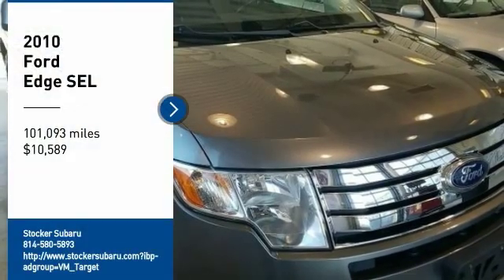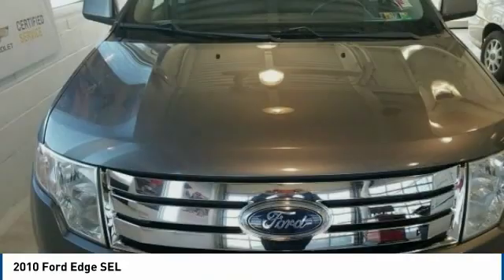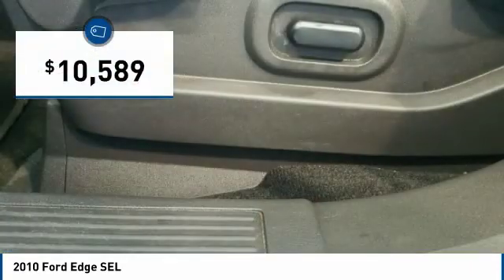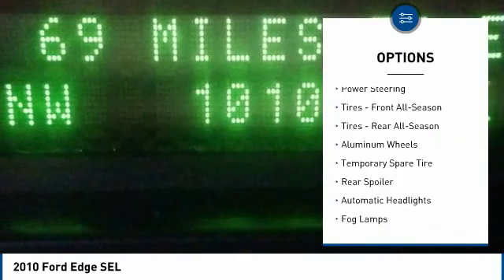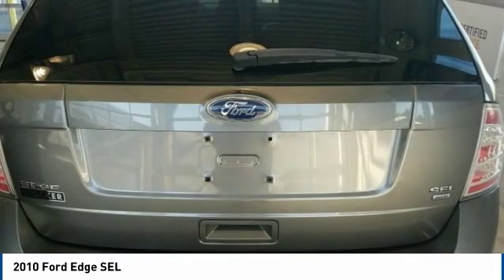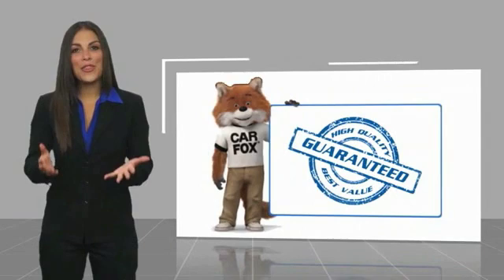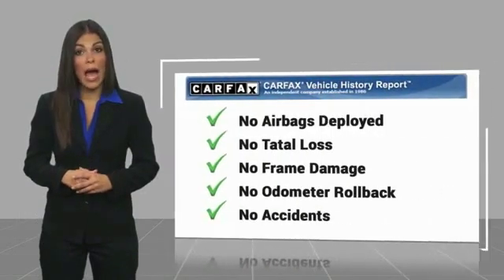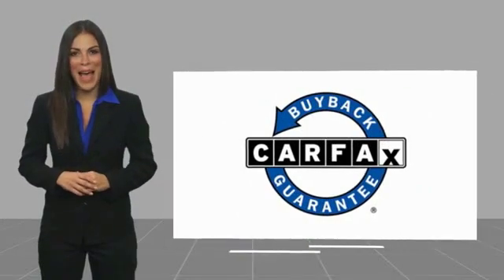2010 Ford Edge 2010 Ford Edge SEL FOR SALE in State College, PA 607268A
Stop in today for a test drive of this U 2010 Ford Edge

Stocker Subaru
1454 Dreibelbis Street

New Price! Gray 2010 Ford Edge SEL AWD 6-Speed Automatic Duratec 3.5L V6 AWD.We at Stocker Chevrolet appreciate your time and understand you have better things to do than shop for a new Chevrolet. That s why we price our online vehicles well below market averages! We want you to feel confident your not overpaying when you purchase your new Chevrolet at Stocker Chevrolet. Come in today and see why Stocker Chevrolet is the fastest growing Chevrolet dealerships in PA! Recent Arrival!Awards:  2010 KBB.com Brand Image AwardsCall or email today to make an appointment with one of our GREAT GREAT sales professionals who will show you how easy it is to buy your new Chevrolet from Stocker Chevrolet!Reviews:  Softer than some, stiffer than others, the 2010 Ford Edge hits the mass-appeal sweet spot in ride and handling. Coupled with a refined, eager powertrain and notably quiet highway cruising, the roomy, comfortable, versatile Edge is an extraordinarily well-rounded way to move throughout the world. Source: KBB.com